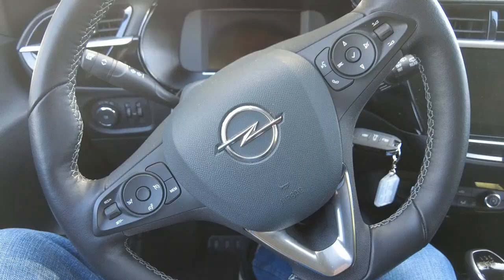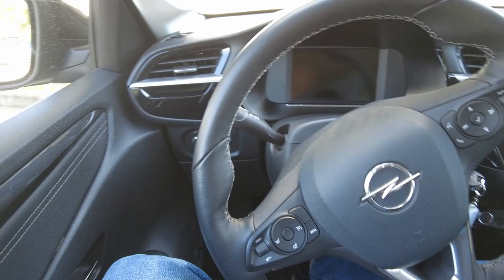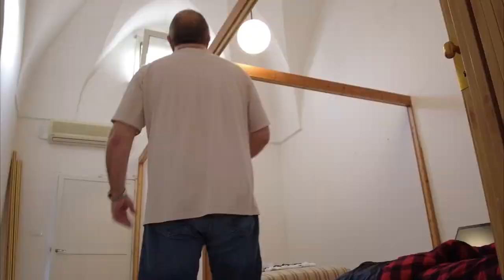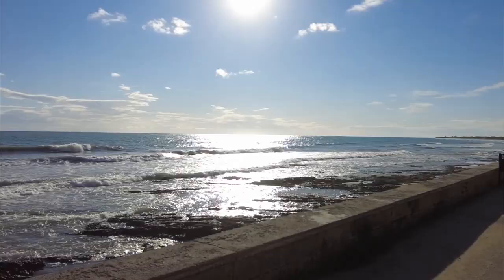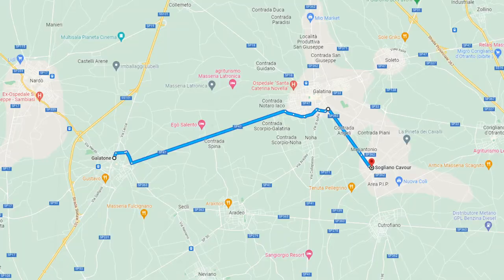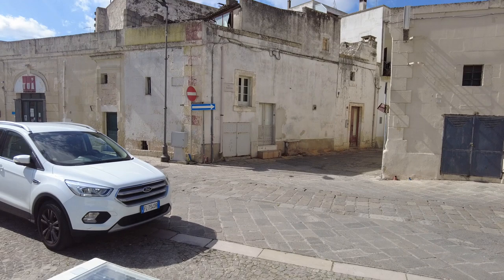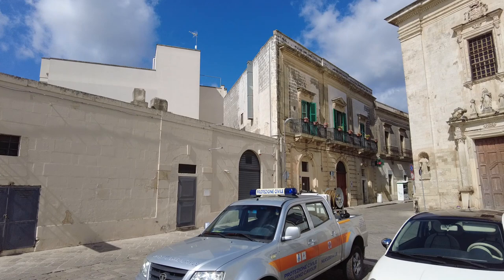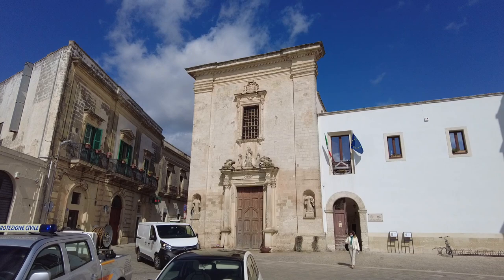A Visit to Sogliano Cavour, Ep. 25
I needed to take a break from working in the bathroom! Sogliano Cavour is a small town just a few minutes away. It is where I saw the first house that got me interested in the Salento, so I thought I would visit.